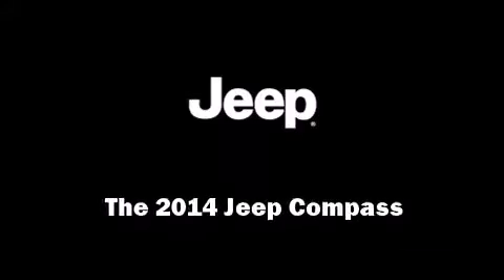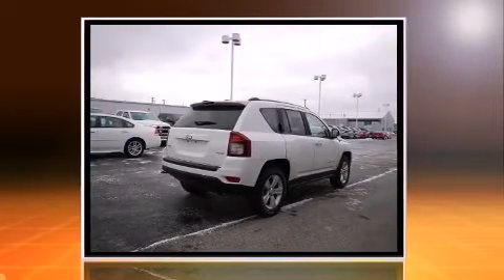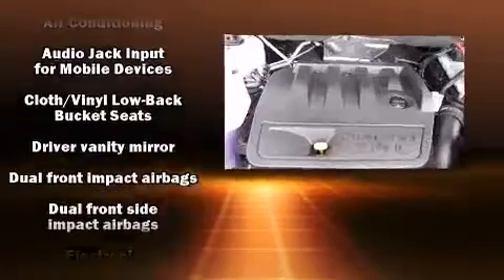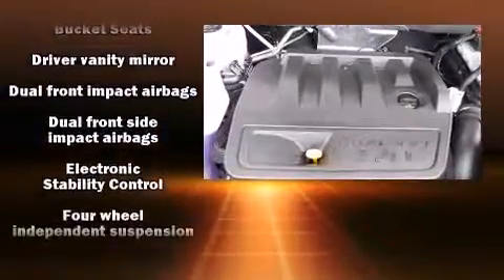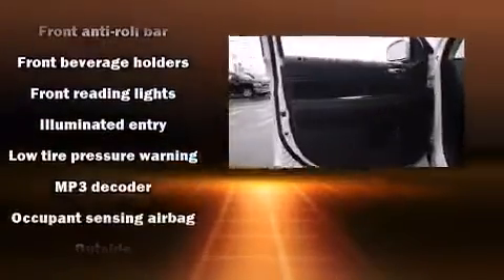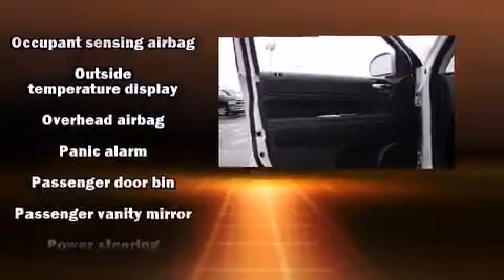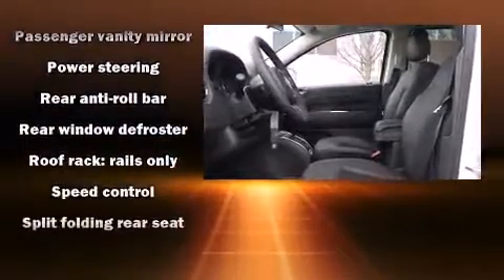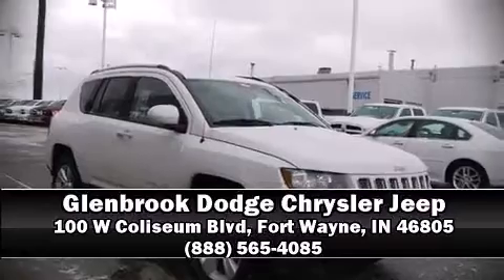The 2014 Jeep Compass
Glenbrook Dodge video that takes a closer look at the the 2014 Jeep Compass